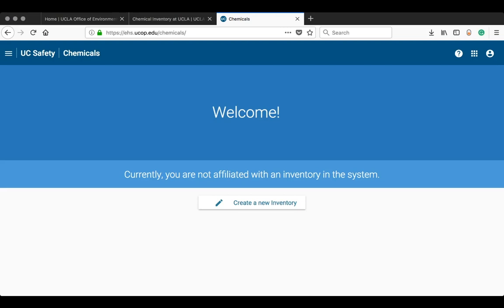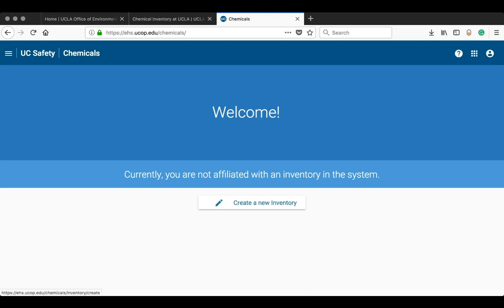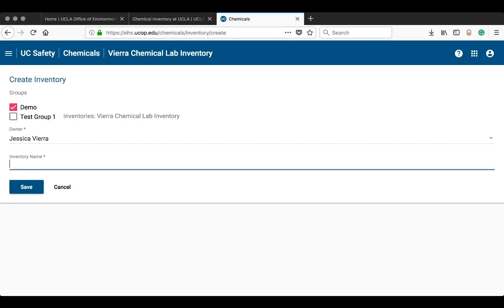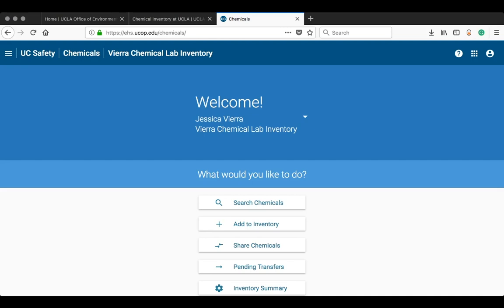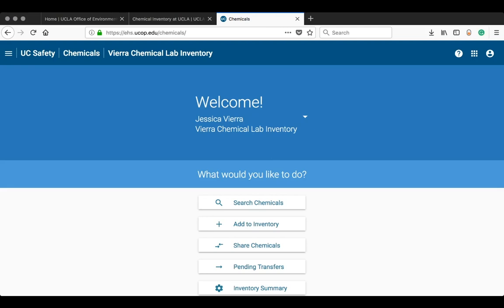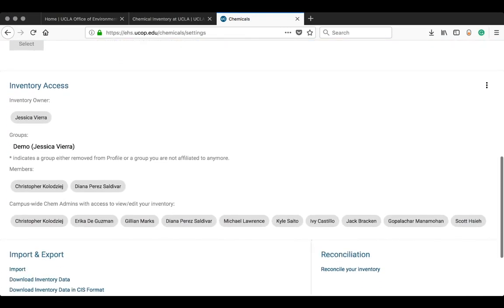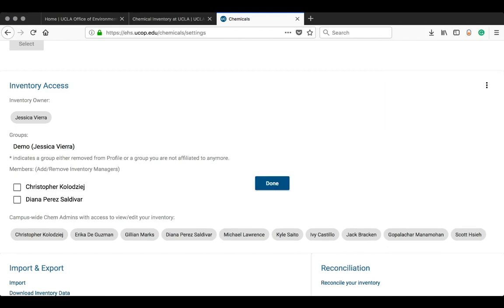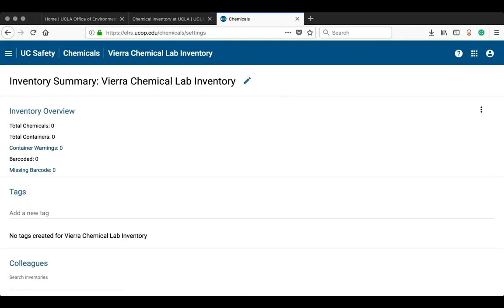UC Chemicals Tutorial for UCLA - Creating Inventory and Adding Lab Manager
A basic overview of setting up Principal Investigator's inventory for labs at UCLA.

Steps we go over:
-- Create an inventory
-- Assign a Lab Manager to Inventory